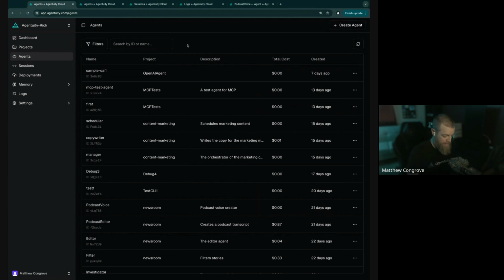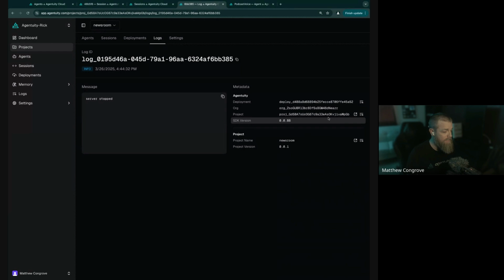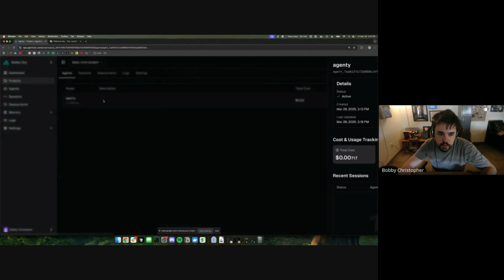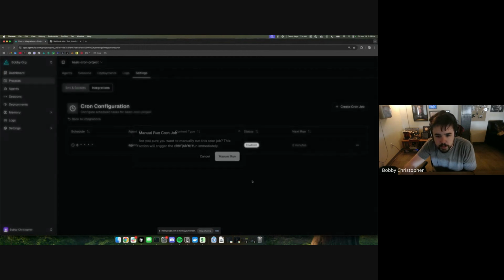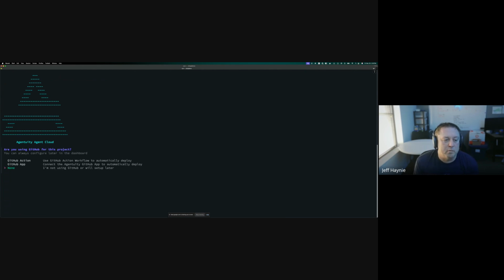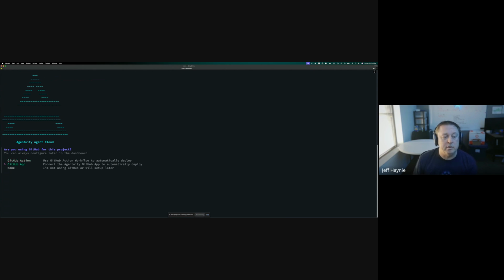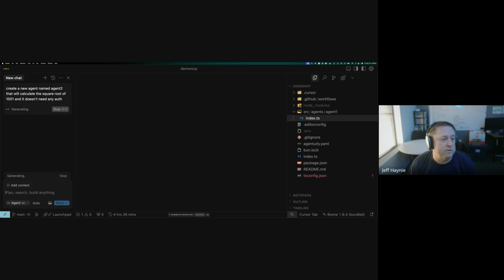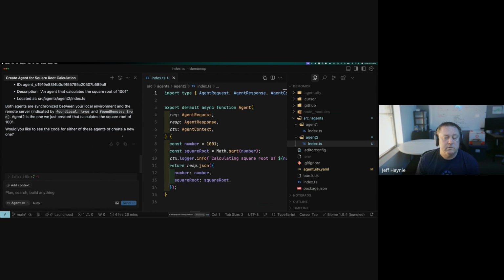Week 8 Demo Day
🚀 Building Agentuity in Public

We're excited to share our eighth week of building Agentuity - a cloud platform for deploying, managing, and scaling AI agents.

We made some great progress this week with some amazing UI and UX improvements in the app, some new features around the MCP agent integration as well as a demo of the new cron scheduling (agent trigger) and webhook output for your agent delivery.